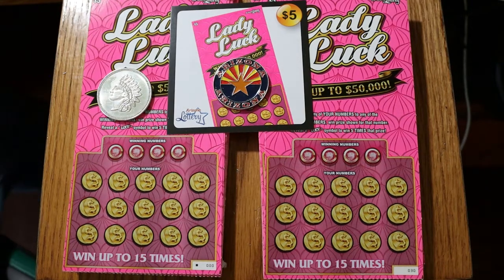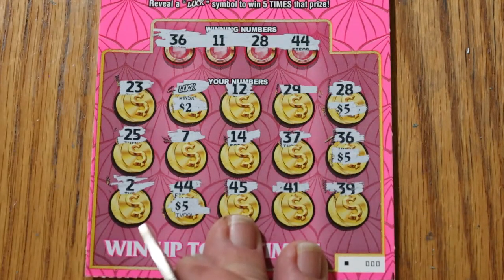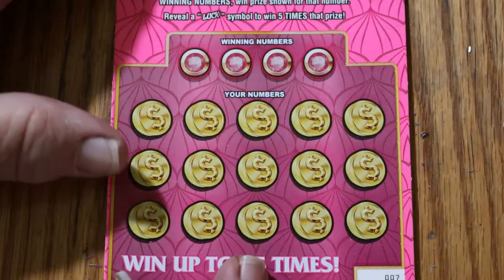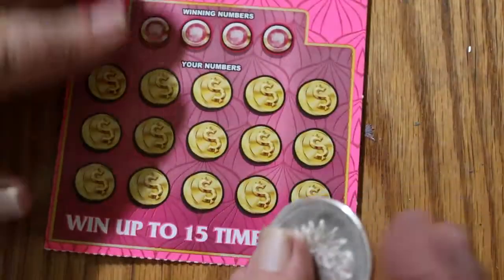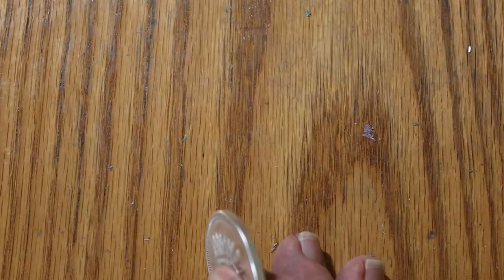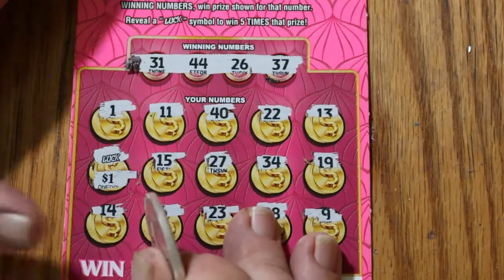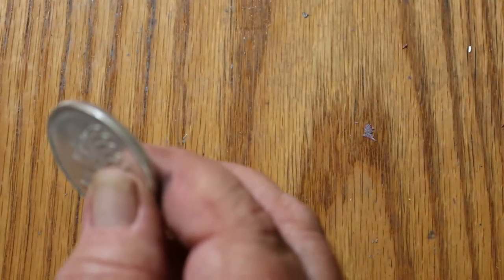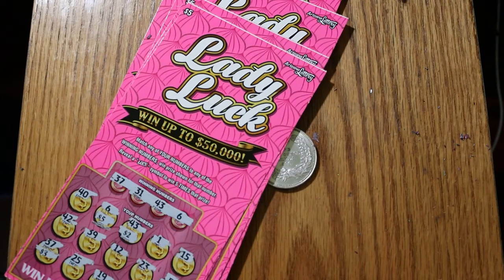Part One $5 LADY LUCK FULL BOOK Of Scratchers 💥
Part One LADY LUCK 30 Tickets! Will Luck Be A Lady Tonight? 😃